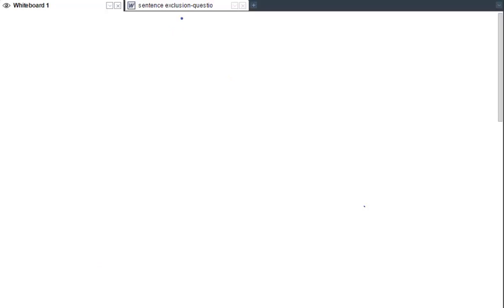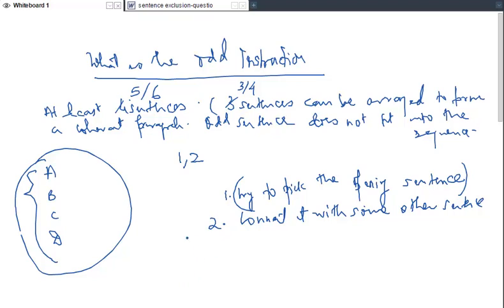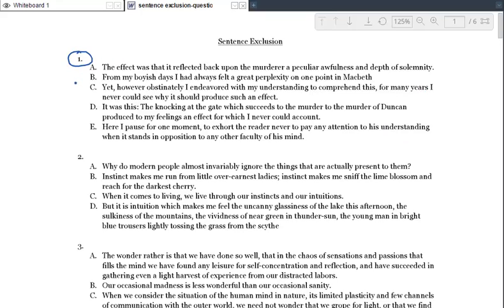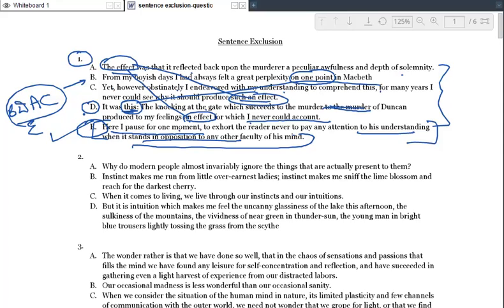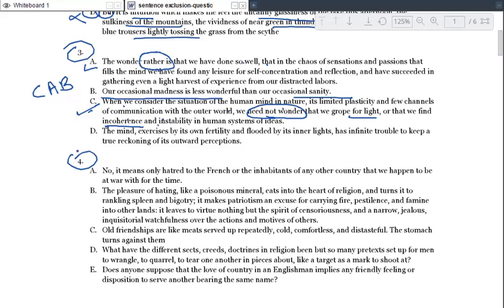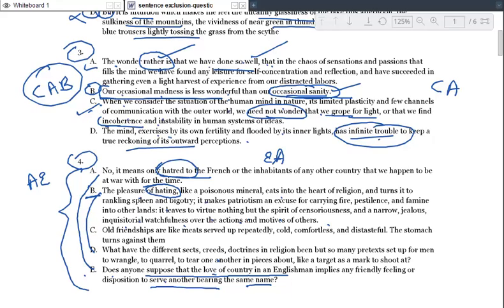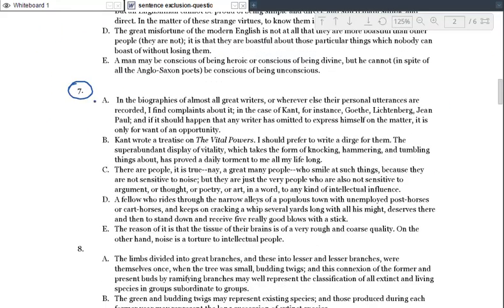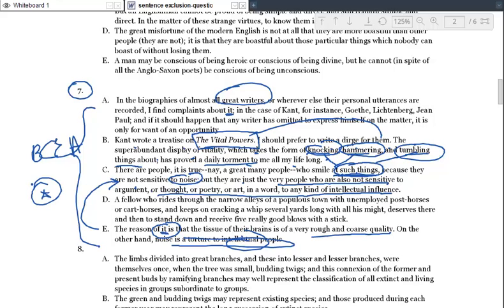Odd Sentence Out: Tricks to solve CAT Questions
In this session on Sentence Exclusion or Odd Sentence out questions for CAT exam, we have discussed some average difficulty questions that will help you develop an approach to such types of questions. If you have any queries, you can post them in the comments section below.